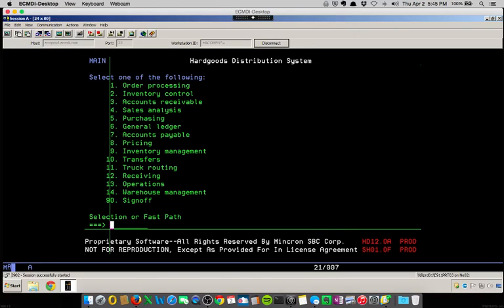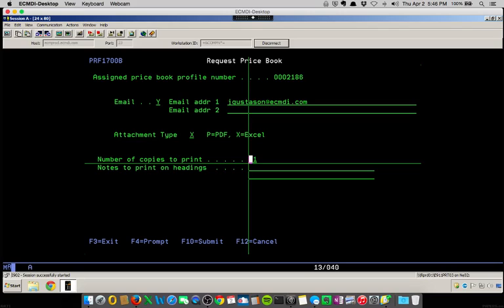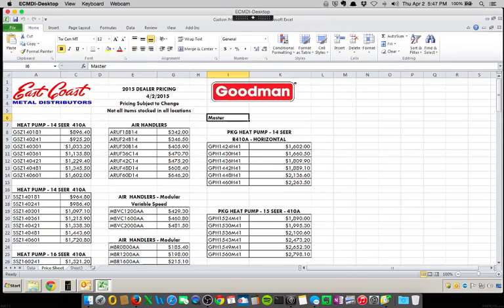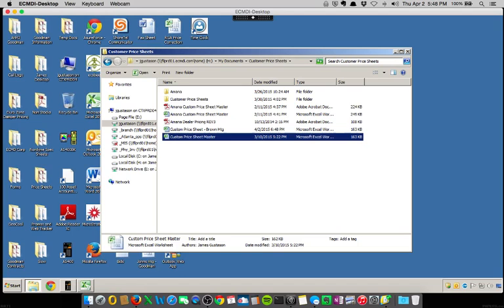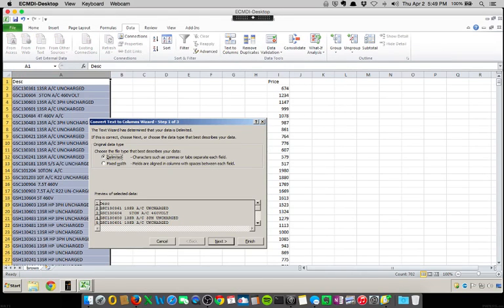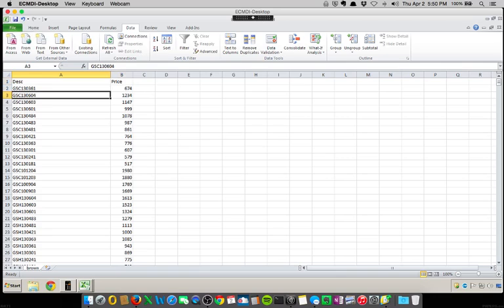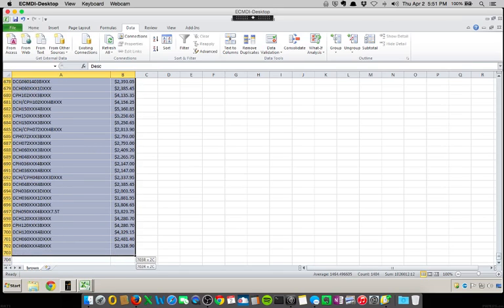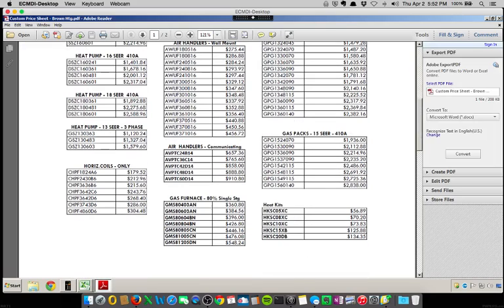Price Sheet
How to make Price Sheets.